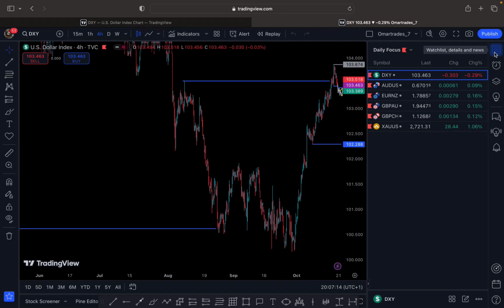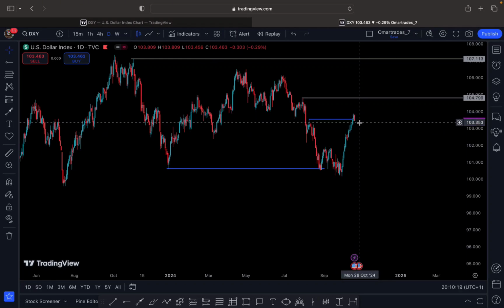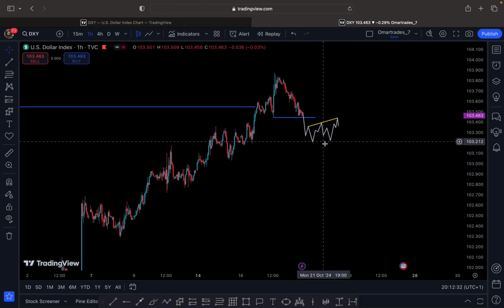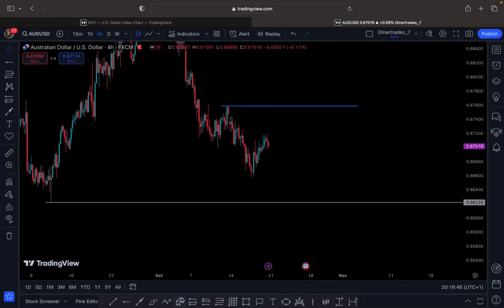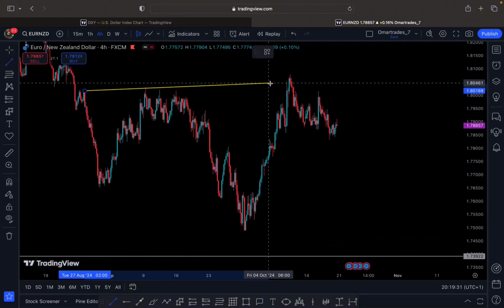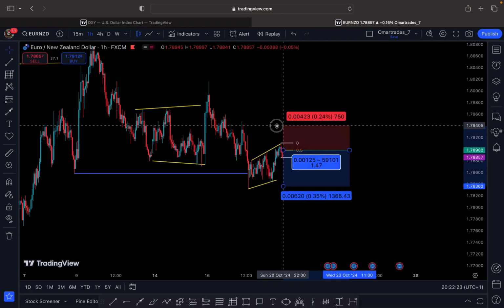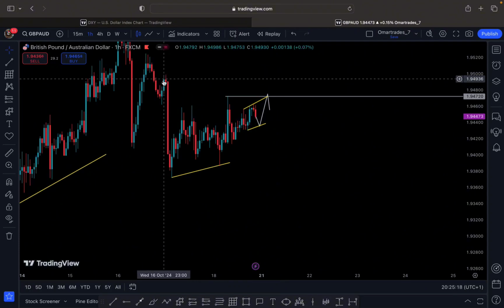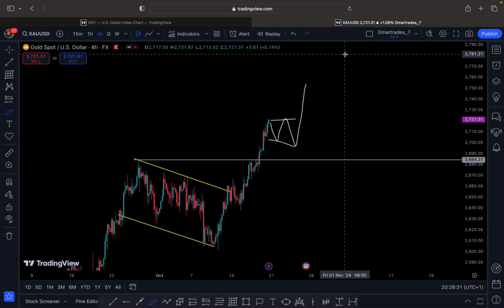Best Trading Strategy- Market Breakdown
In this video, I analyze DXY to determine overall direction of the USD pairs and also My Top picks for the first half of the week.